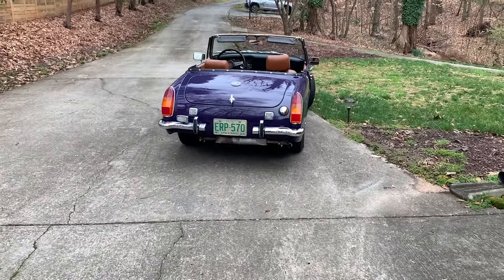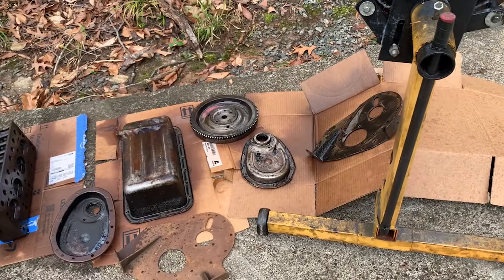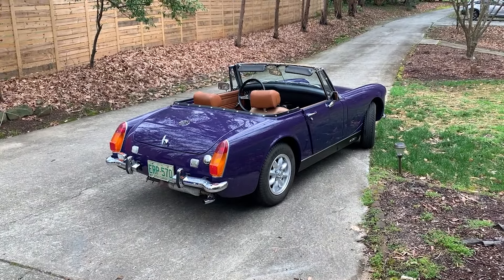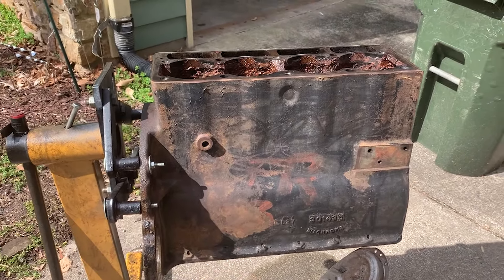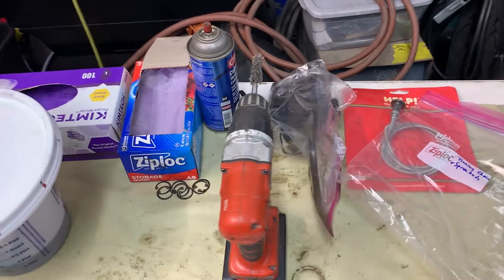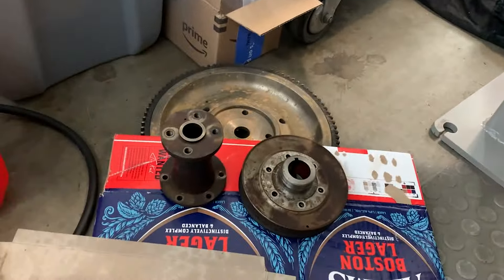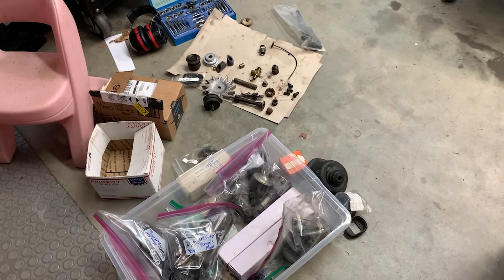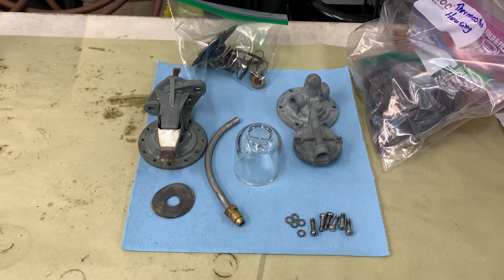64-1959 TR3A motor disassembly and cleanup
A change of plan, starting on the motor (then transmission) before my mechanic friend moves away. Soooooo many fasteners to wire wheel.